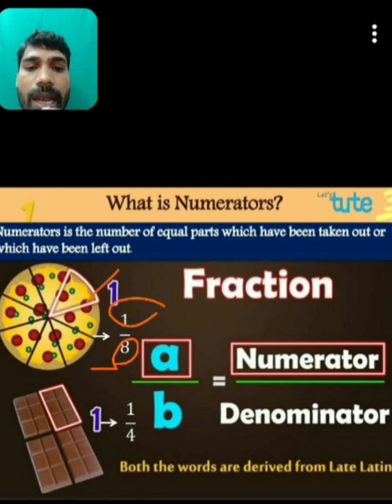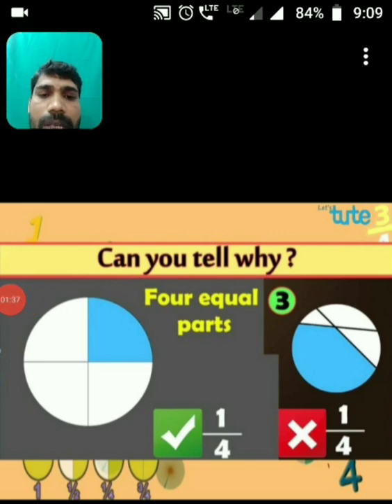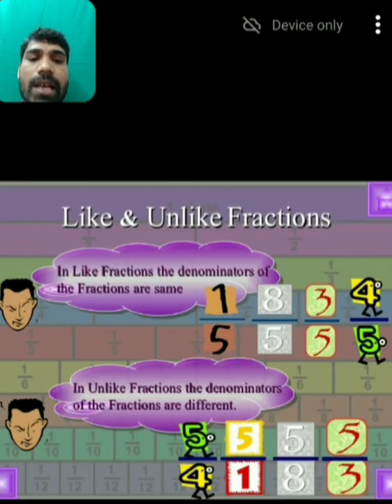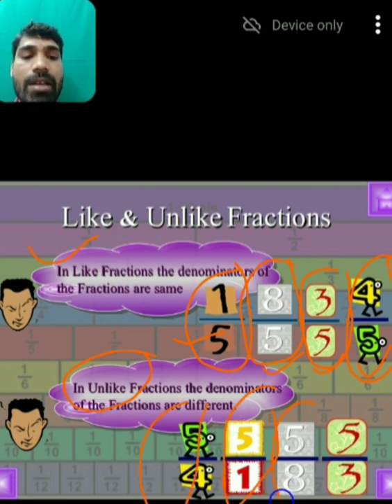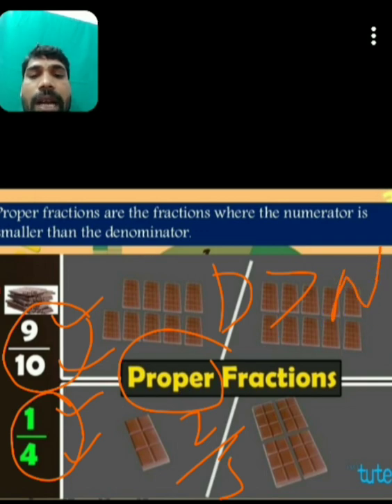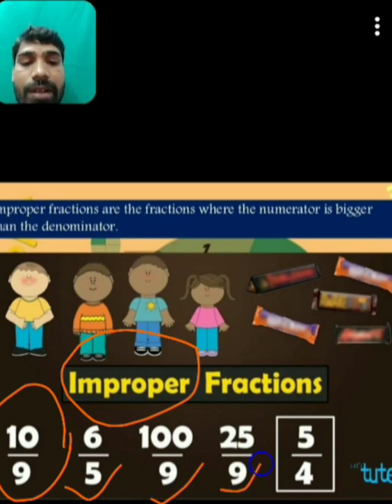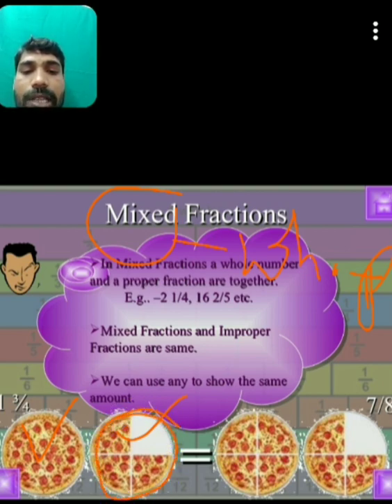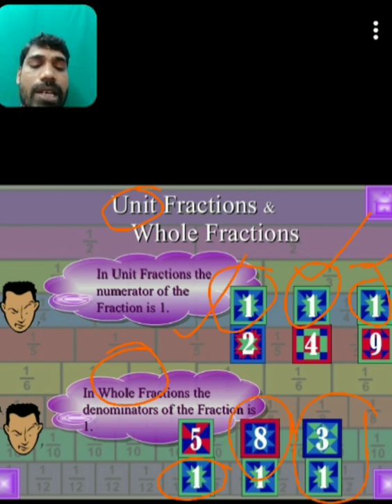Types of fractions FRACTIONS PART 1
INTRODUCTION & TYPES OF FRACTIONS